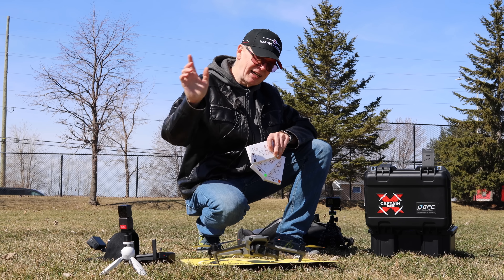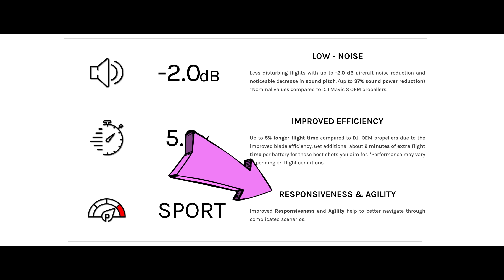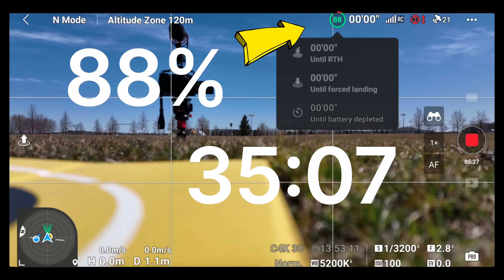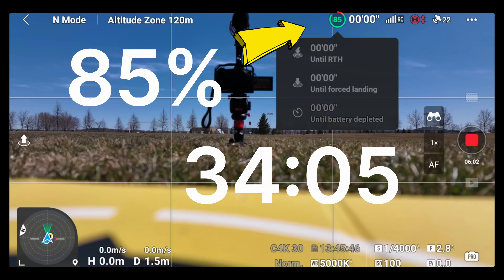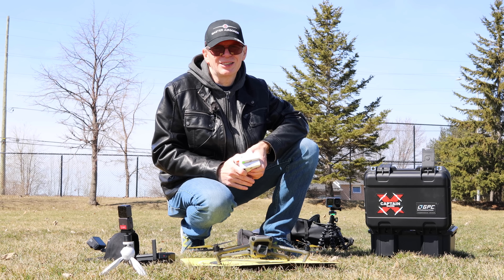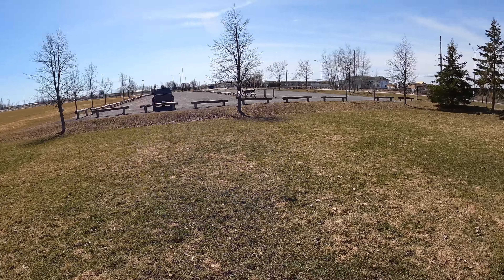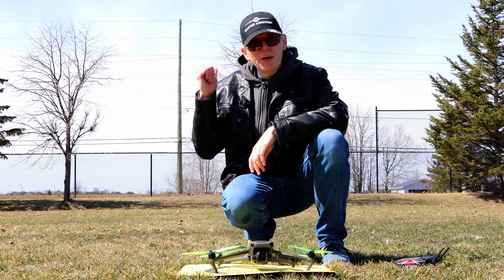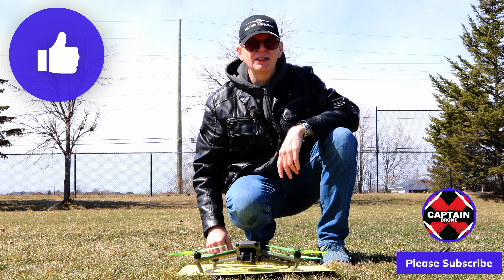DJI Mavic 3 Stealth Props by Master Airscrew - Review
Love the color of the available props.  There is a difference in prop noise for the better and overall the props perform well.